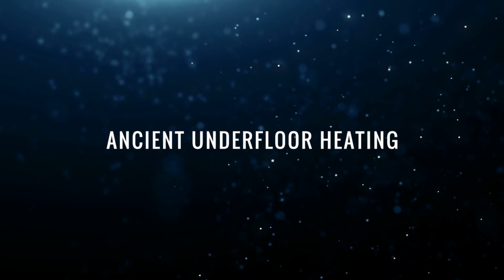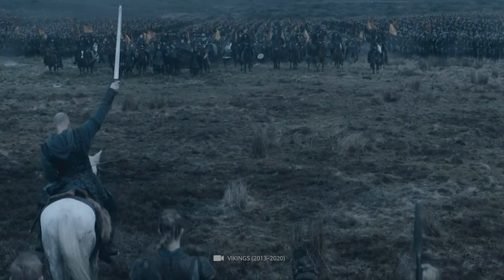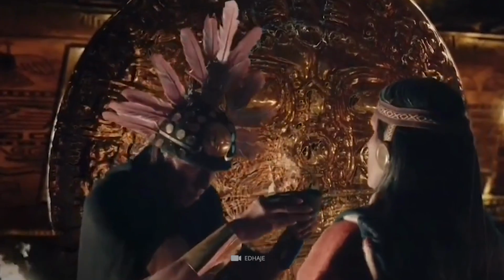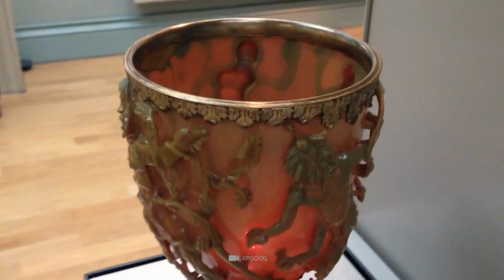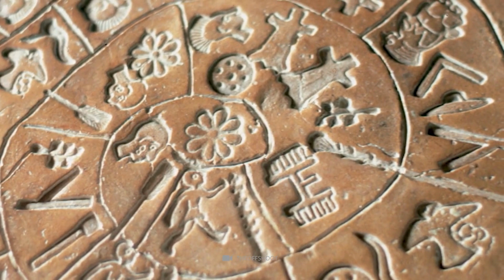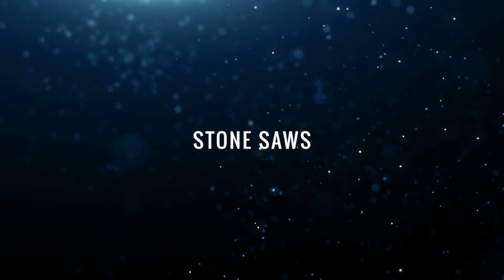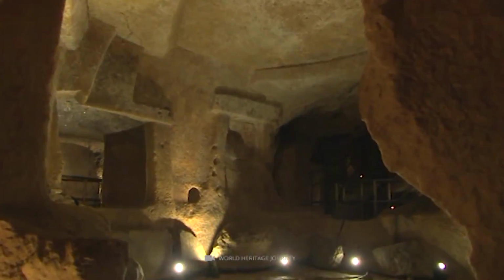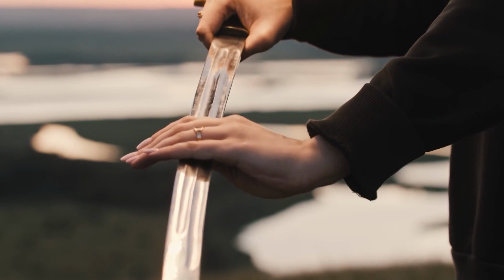A Genius Developed This Technology in the 19TH Century That Has Stunned Archaeologists!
Higher, faster, further: mankind is always looking ahead. So what is still considered the latest technical fad today will be hopelessly outdated in just a few years. In the face of this striving for progress and innovation, however, we should not forget one thing: new is not always better! This has resulted in some impressive technologies and designs that are still several steps ahead of their modern counterparts in terms of efficiency and sustainability. Today we want to take a closer look at 10 of these ancient inventions with you! Be curious about sophisticated heating systems, precise equipment and indestructible building materials - let's get started!